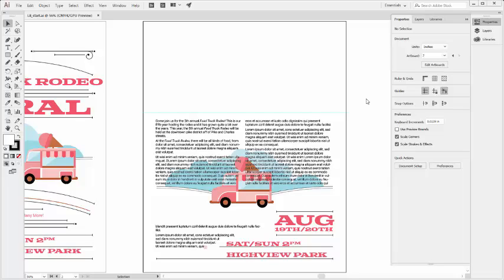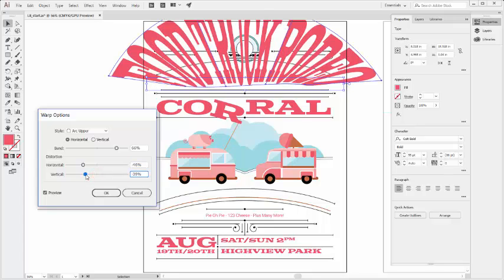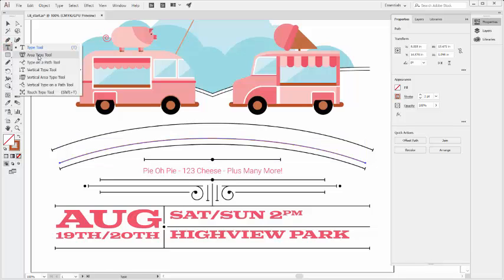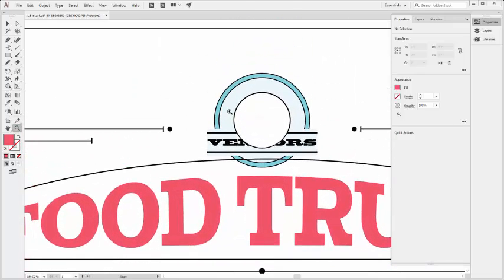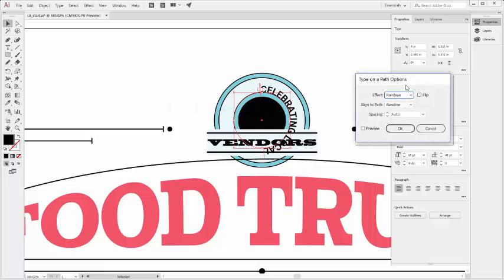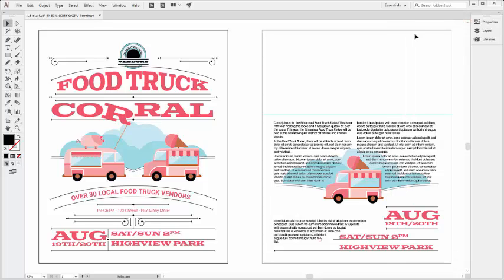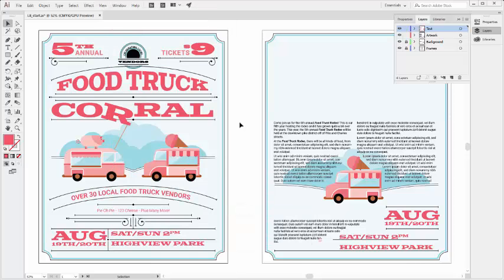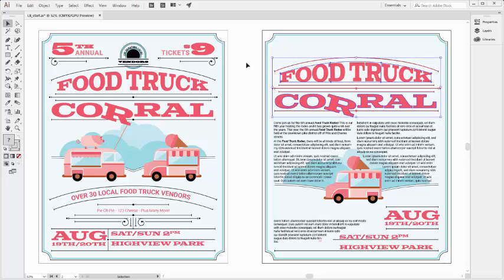Wrapping Text, Warping Text, and Text on a Path